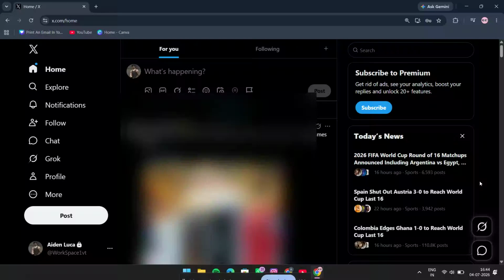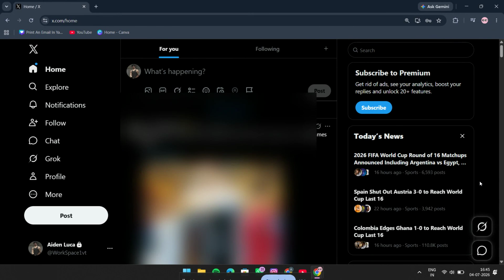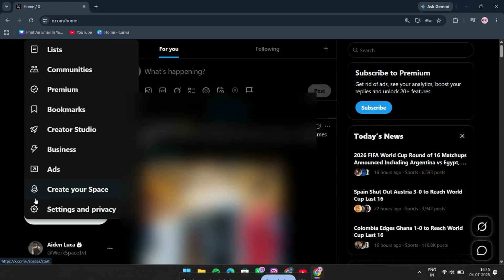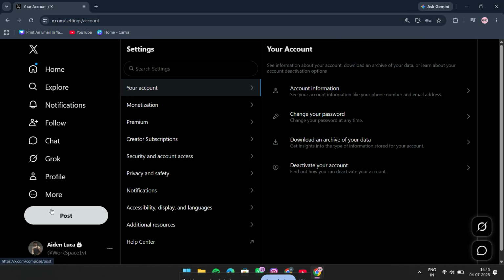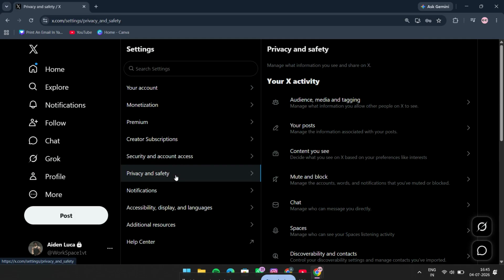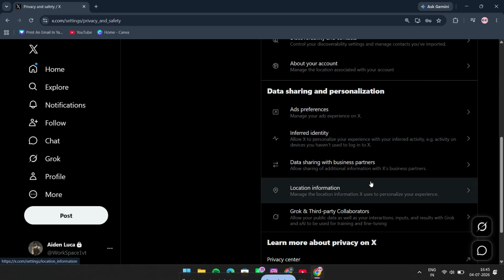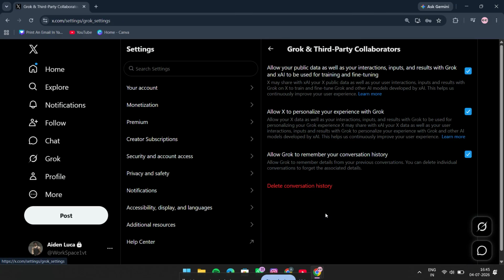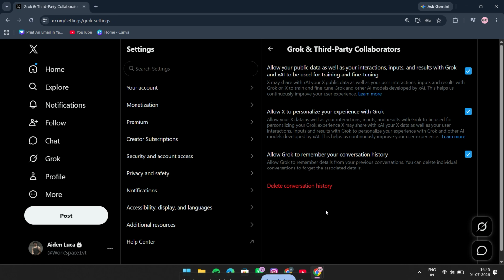How To Allow Grok To Access Our Public Data In X.Com / Twitter (Quick Guide)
Learn how to allow Grok to access your public data in X.com / Twitter by changing the privacy setting for Grok and third-party collaborators.
This quick tutorial walks you through the exact menu path so you can turn on data sharing with Grok and xAI.

🕚Timestamps:
0:00 Intro
0:18 Open More In The Left Navigation Bar
0:29 Open Settings And Privacy
0:39 Open Privacy And Safety
0:49 Open Grok & Third-Party Collaborators
1:02 Turn On The Public Data Sharing Toggle
1:18 Outro

✍️What You'll Learn In This Video:
• How To Open Grok And Third-Party Collaborators Settings
• How To Enable Public Data Sharing With Grok And xAI
• How To Find Privacy And Safety Settings In X
• How To Turn On Training And Fine-Tuning Access
• How To Change X.com And Twitter Privacy Options

💡Pro Tips:
• Double-check the toggle label before enabling it.
• Review your privacy preferences before changing any AI data settings.
• If you ever want to stop sharing, return to the same menu and switch it off.
• Keep your app updated so the menu paths match the latest interface.

🌐 Access Grok Here:
  grok.x.ai

🌐 Access xAI Platform Here:
  x.ai